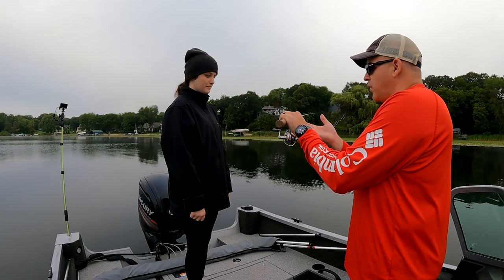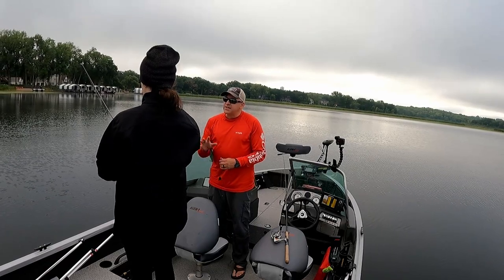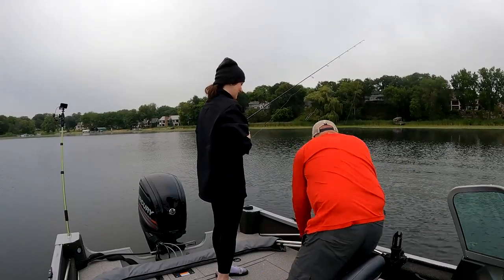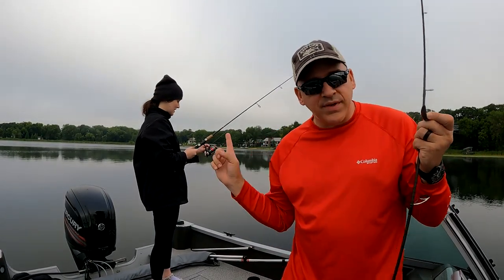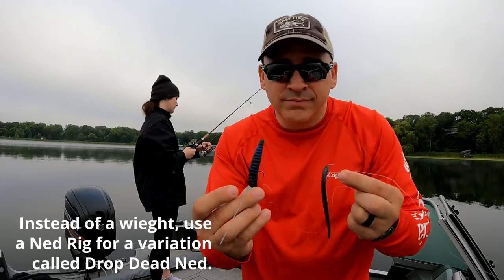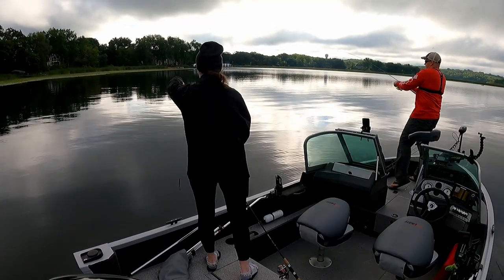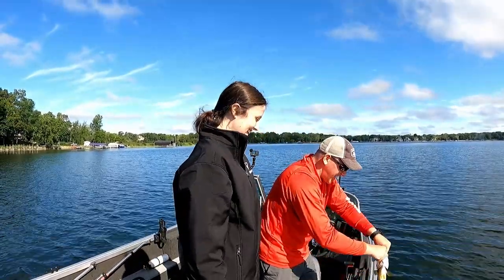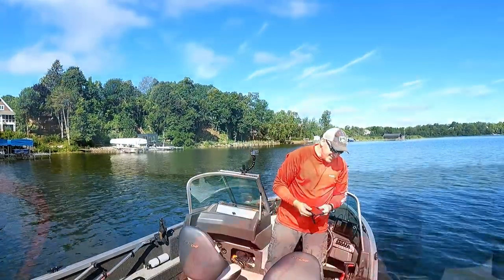How to fish the drop shot - Taking a first timer out!!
My niece from Arizona came up to Minnesota for a visit and had never been bass fishing! So I took her out and taught her the power of the drop shot! Bagged her first bass on her first cast! A great day on the water passing on knowledge and spending minutes with family.

Click Show More to for links on the tackle and gear used in today's video!

Tight lines and see you on the water!!